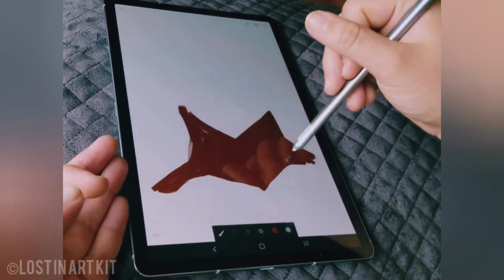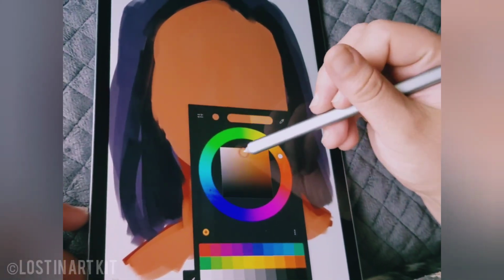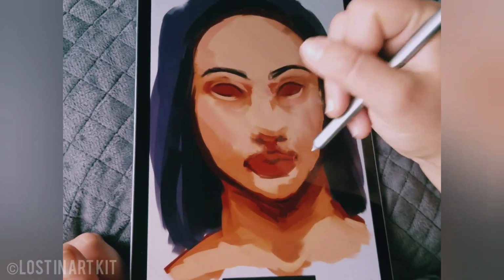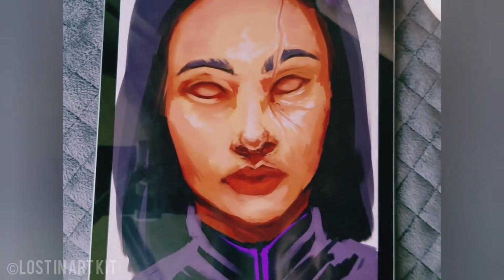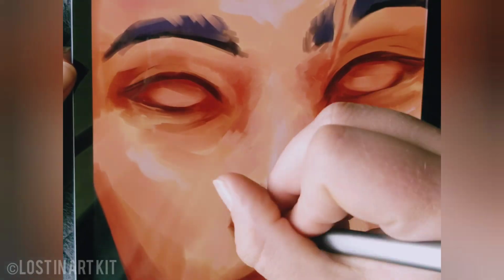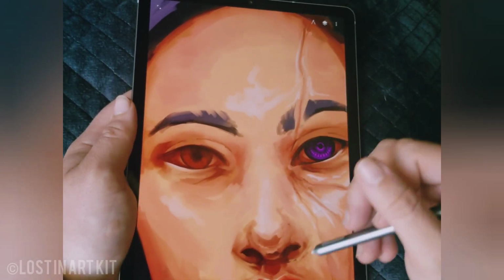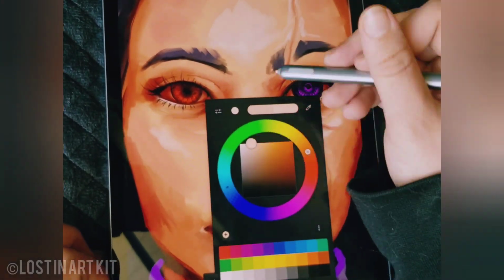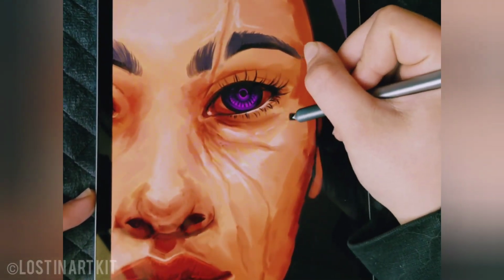How I Paint Skin in Infinite Painter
Just a quick timelapse demonstration of how I paint skin, using the android app infinite painter on my Samsung Galaxy Tab s6.